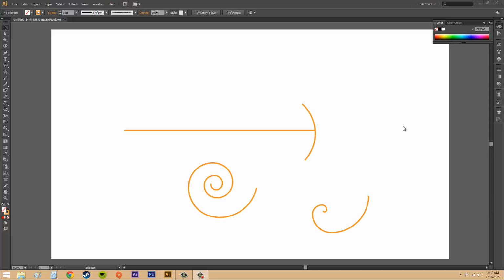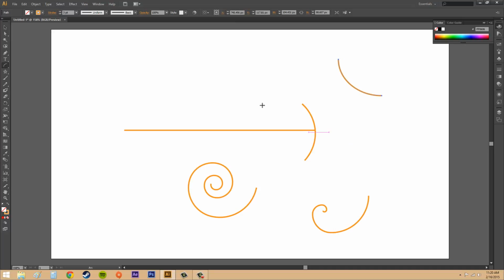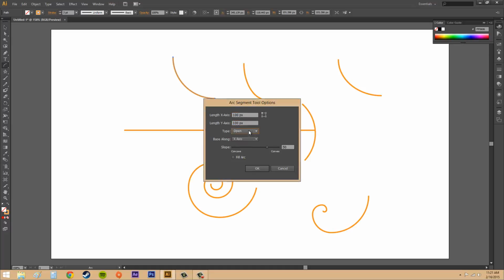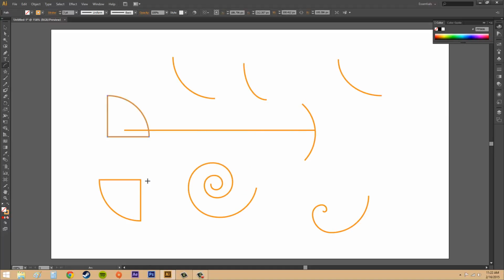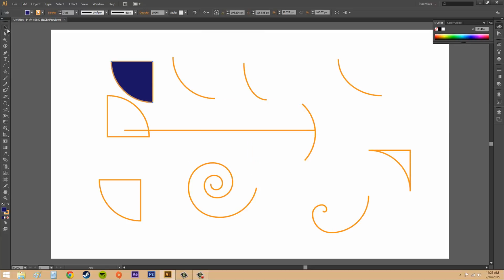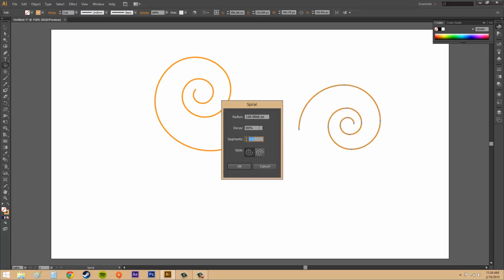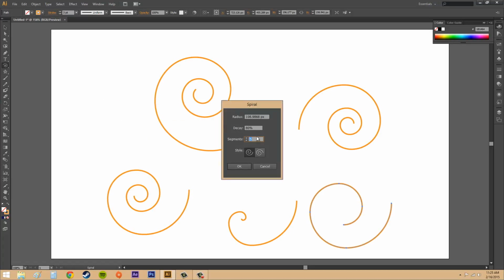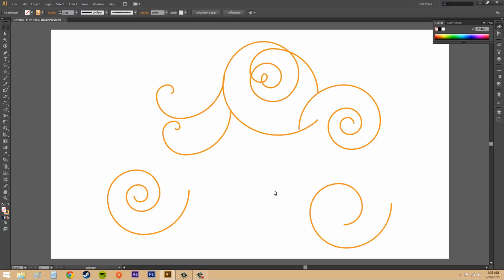Adobe Illustrator CS6 for Beginners Tutorial 24 Spirals and Arcs